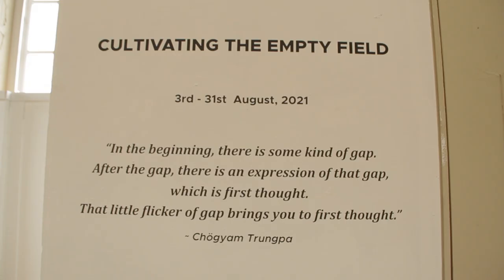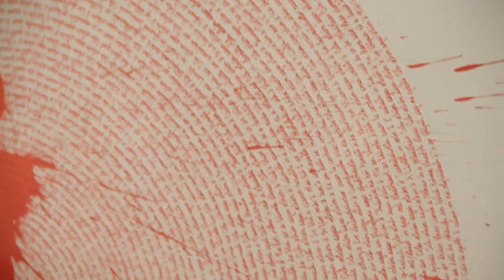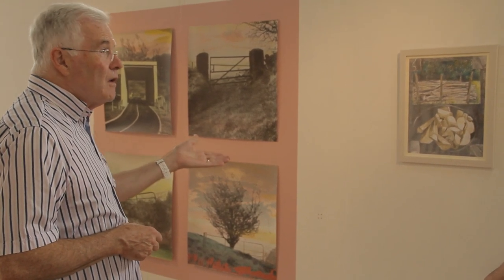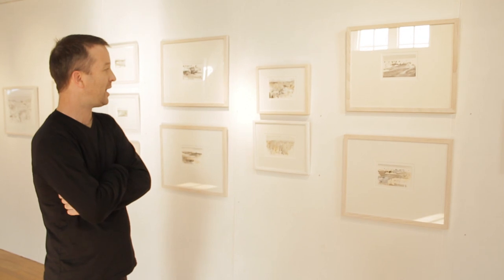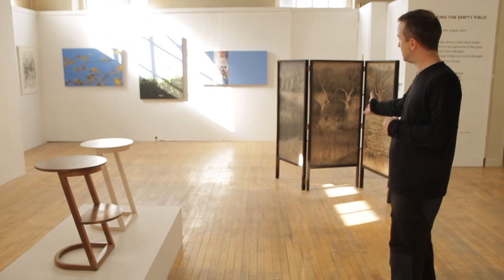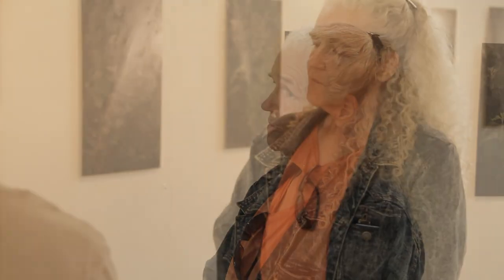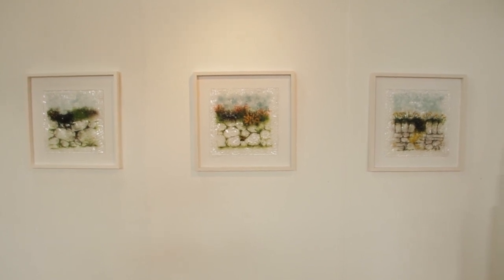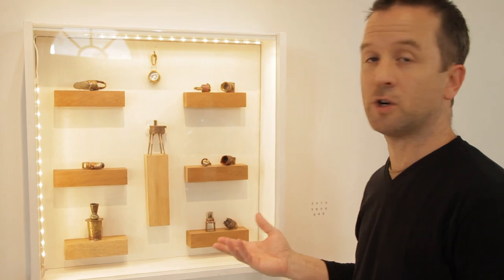"Cultivating The Empty Field" Documentary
"Cultivating The Empty Field" Documentary is a look at a recent exhibition in Macroom Town Hall, curated by Dermot Browne.